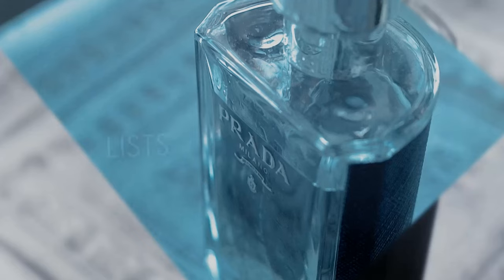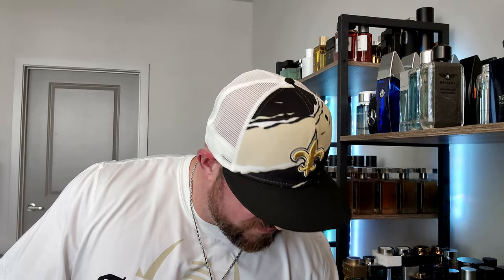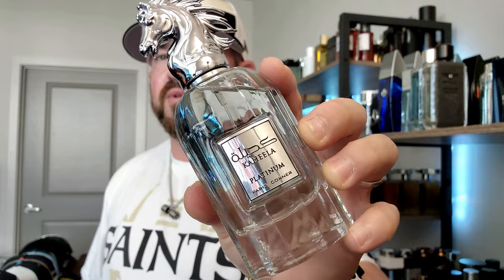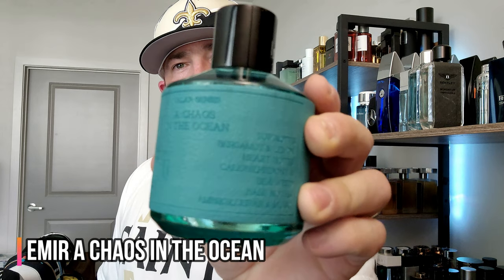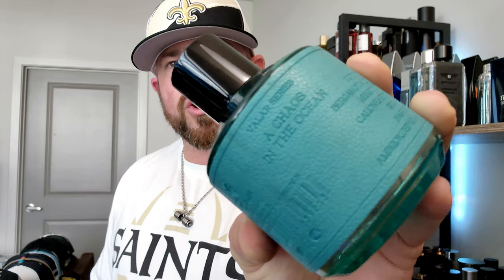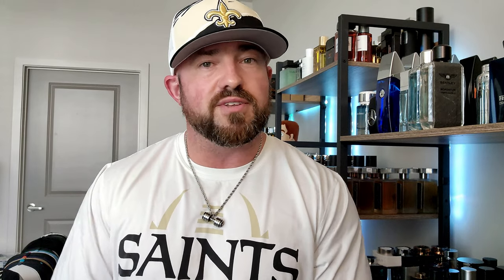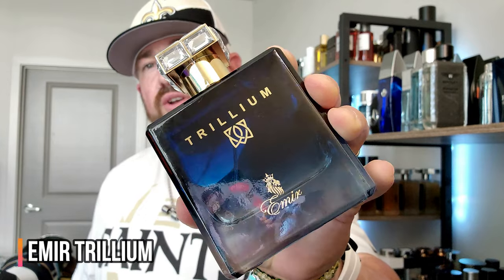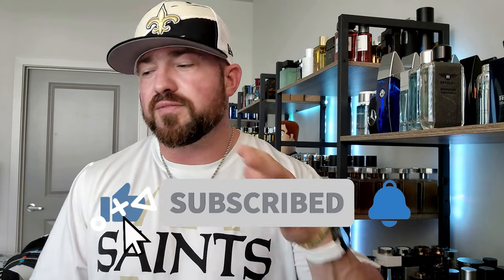The 5 Best Fresh Fragrance Clones from Paris Corner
Fragrances Featured:

Emir Trillium
Kaheela Platinum
Qissa
Emir A Chaos In The Ocean
Emir Cedrat Essence